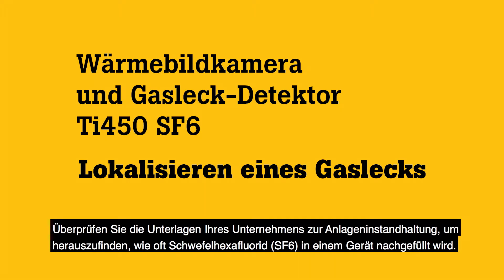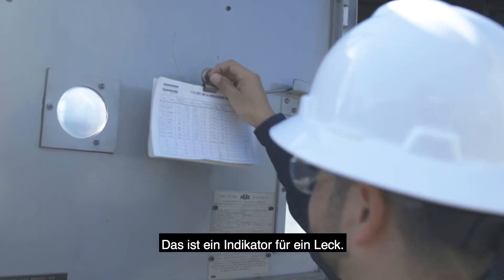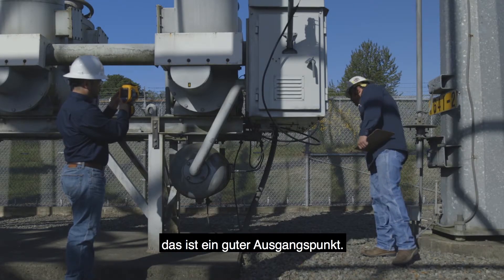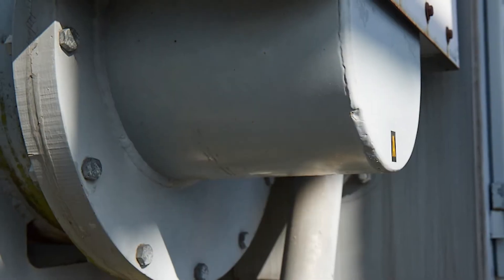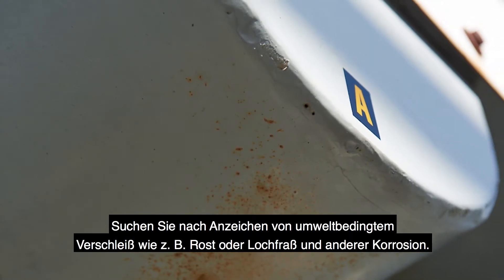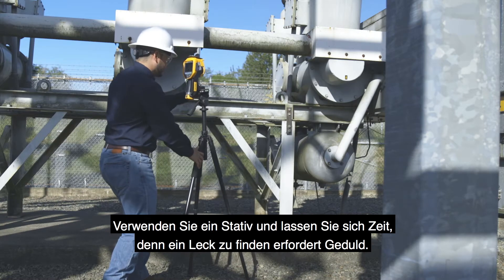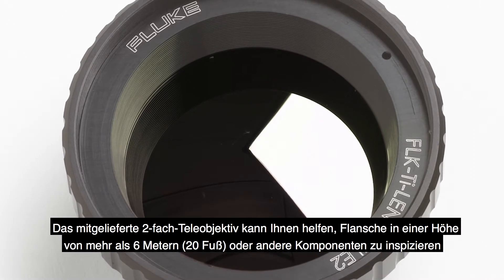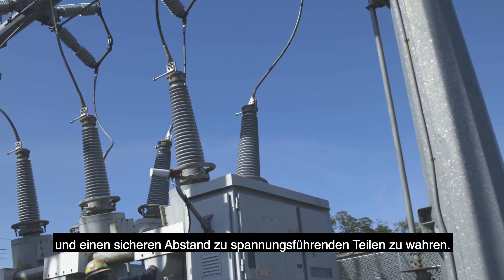Wärmebildkamera und Gasleck-Diagnosegerät Fluke Ti450 SF6 - Lokalisieren eines Gaslecks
Bestimmen Sie die genaue Position von Schwefelhexafluorid-Lecks (SF6) - auch während Ihre Anlagen Spannung führen. Speziell für die Anwendungen in der Energieversorgung entwickelt.